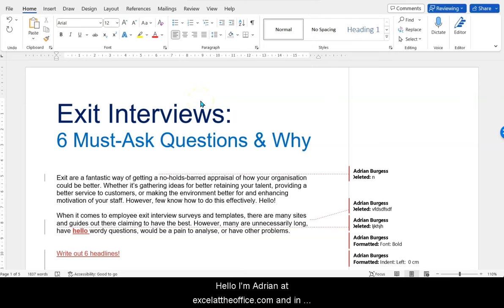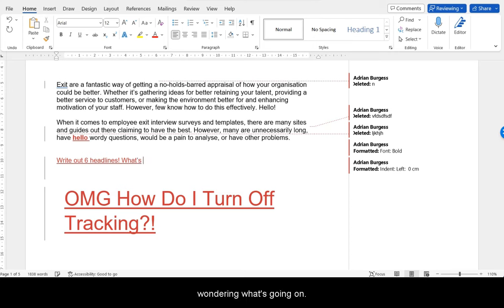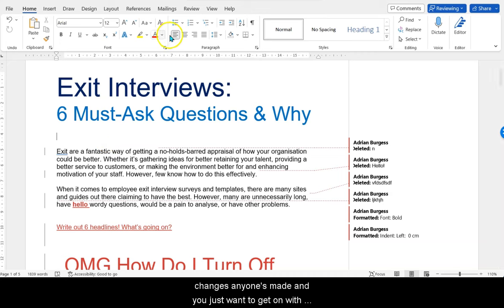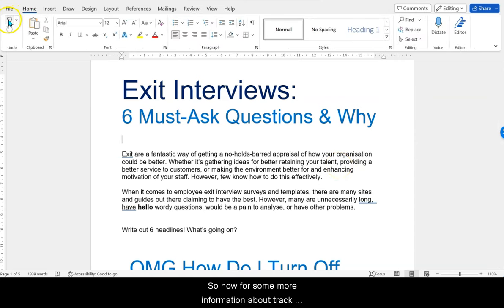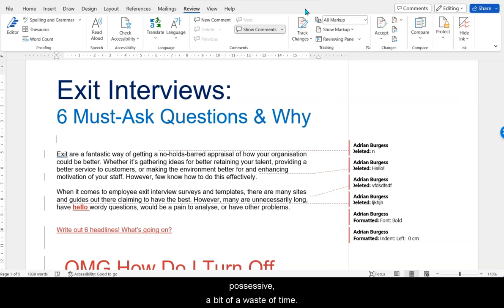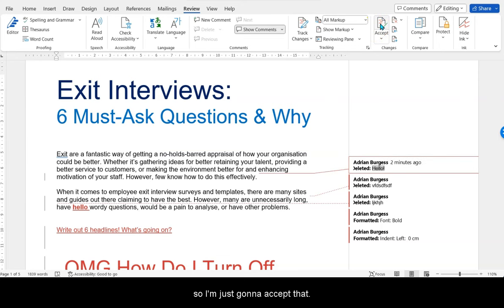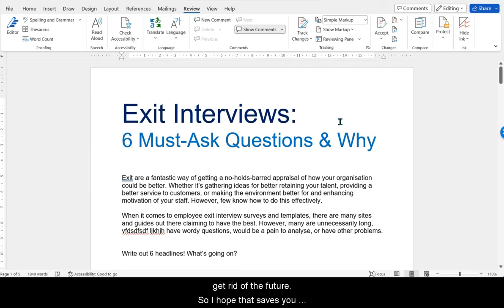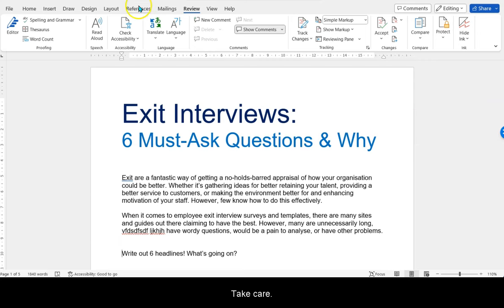How to Stop Track Changes in Word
Wondering why your Word document is all weird, adding lines and boxes when you delete stuff, or typing things out in red underlined text? That's MS Word's 'Track Changes' feature.

But fear not, a quick fix is at hand. Skip to 1:55 for the quick answer on change tracking, how to turn it off with one button! Spoiler alert: It's not in the 'Tracking' section of the ribbon! In the video I also explain how you can use it, including accepting or rejecting changes.

CHAPTERS

0:00 - Intro and demo of problem
1:20 - Quick fix turn off track changes
2:20 - More info on track changes options
4:33 - Recap and outro

Kind Regards,
Adrian